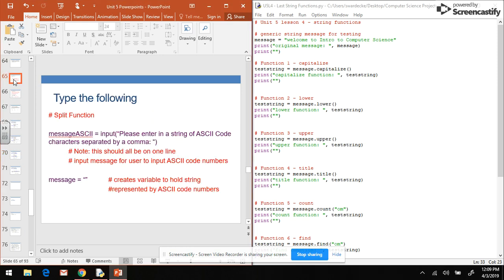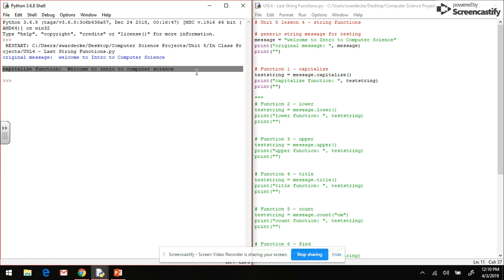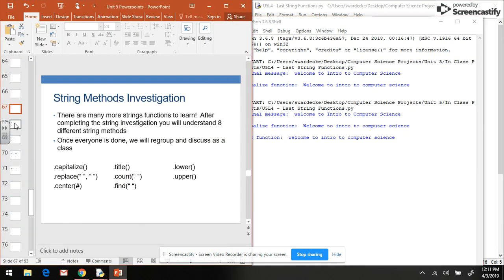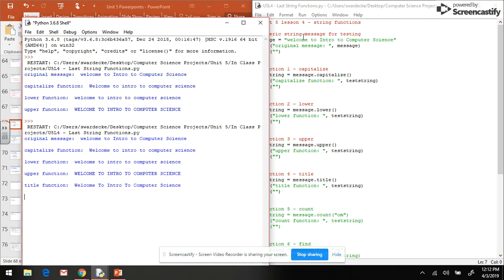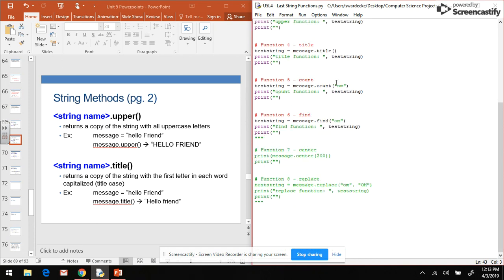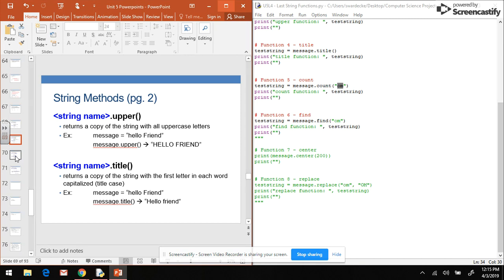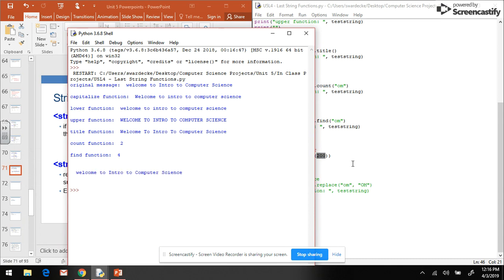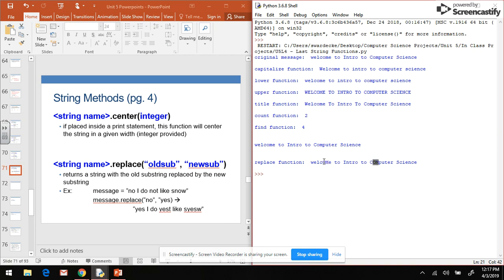CS in Python - Unit 5 Video 4C - last 8 String Functions